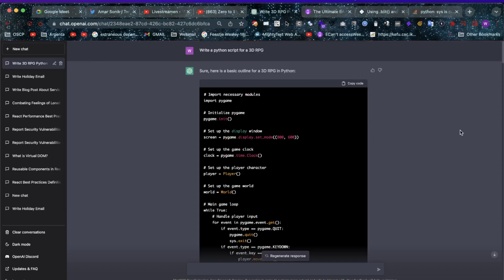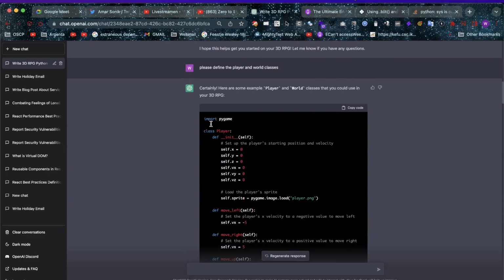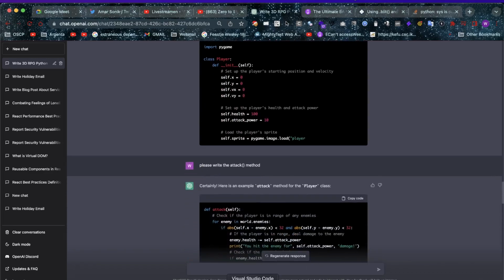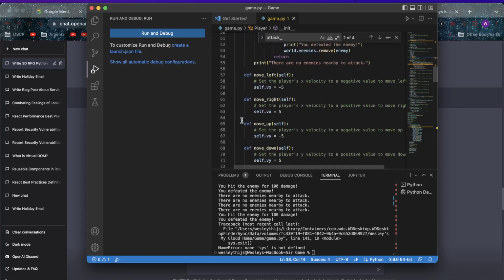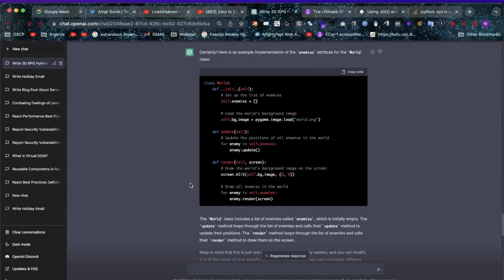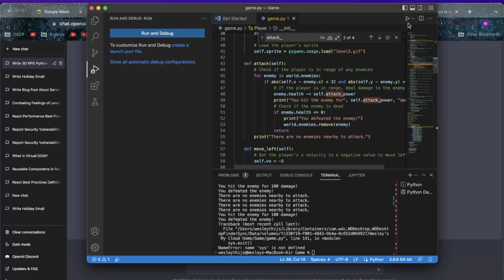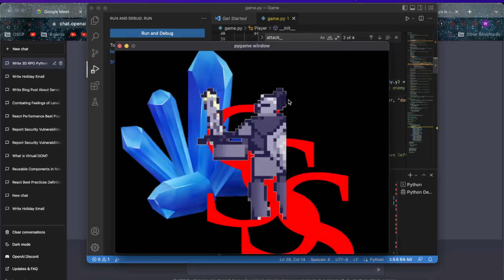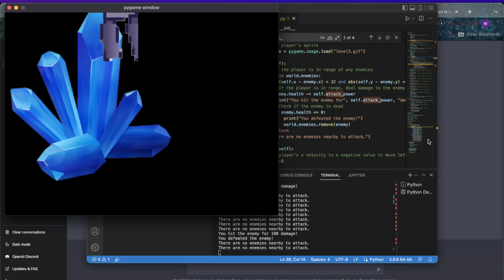I Made AI Write Me A Game - chatGPT!